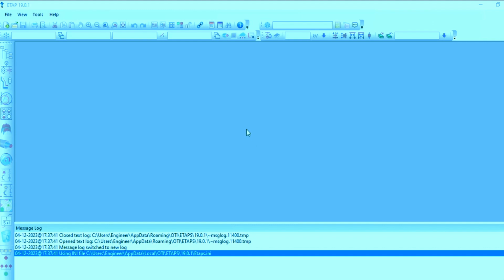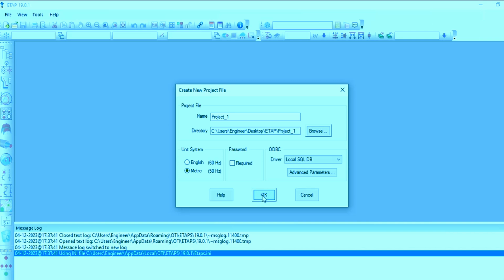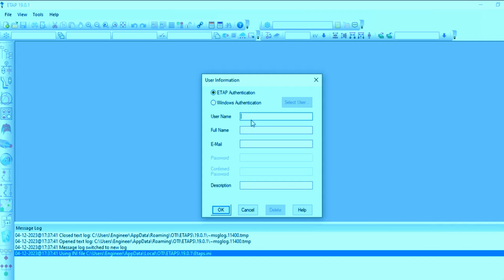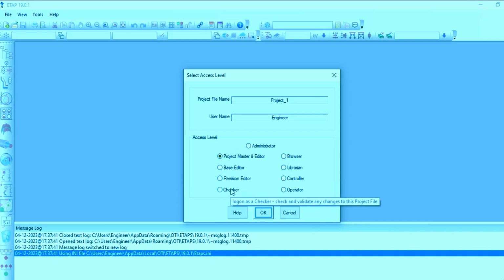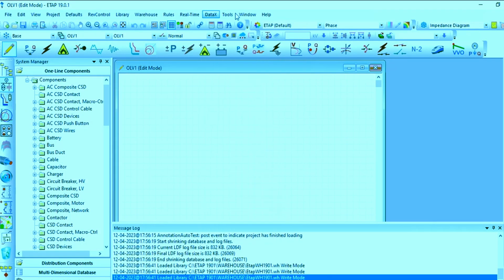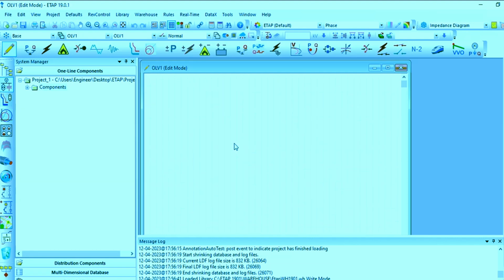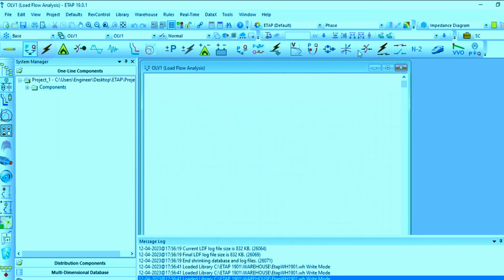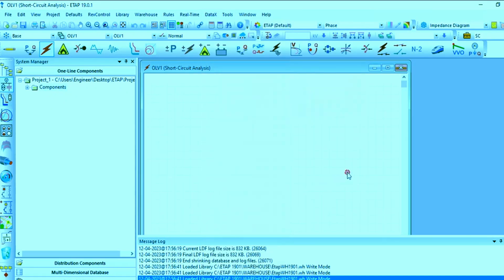ETAP Tutorial | How to Add a New Project (Complete Guide)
In this video, you will learn how to add and create a new project in ETAP software step by step.
This tutorial is specially designed for beginners and electrical engineers who are starting their journey with ETAP power system analysis.

We will cover:
✔ How to start a new project in ETAP
✔ Project creation basics
✔ Important settings while adding a project
✔ Best practices for ETAP beginners

This ETAP course will help you understand the foundation of power system modeling, analysis, and design using ETAP software.

• ETAP Beginners
• Substation & Protection Engineers